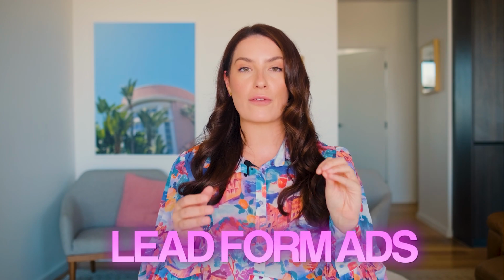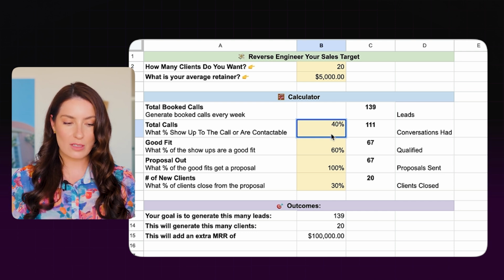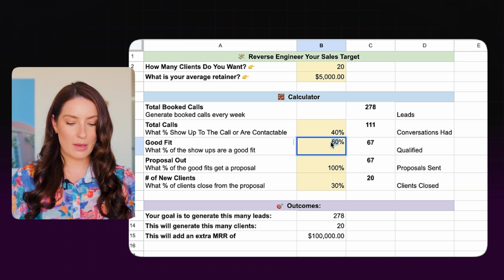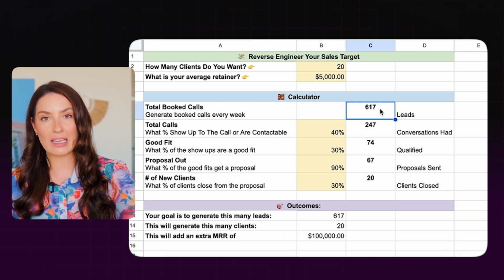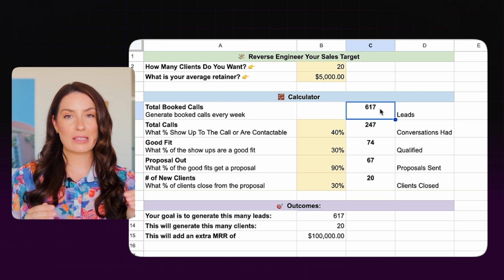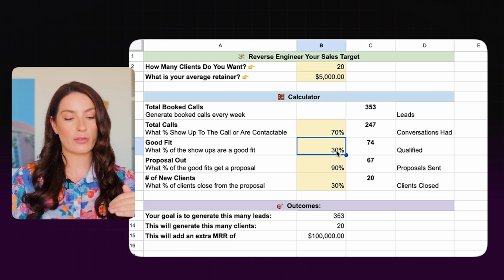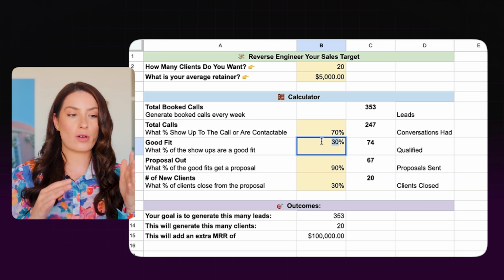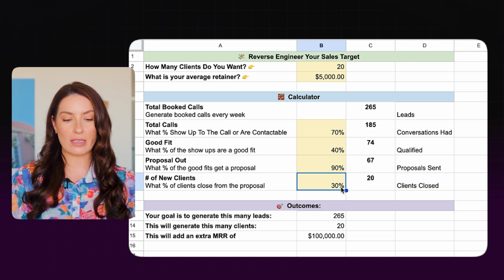Why Facebook Lead Form Ads Need To Die in 2025...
💸 Work With Me & My Team To Scale Qualified Leads From Paid Ads (Done For You)